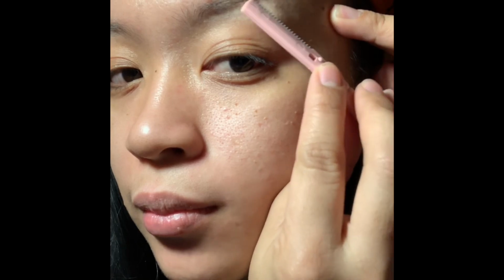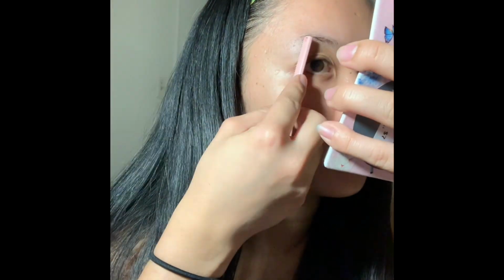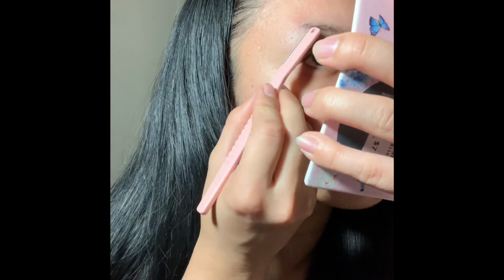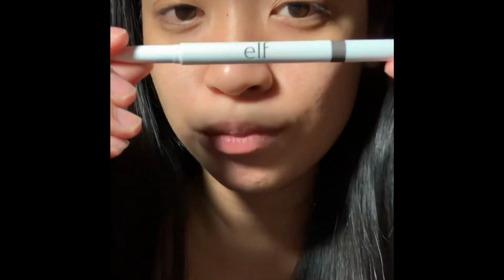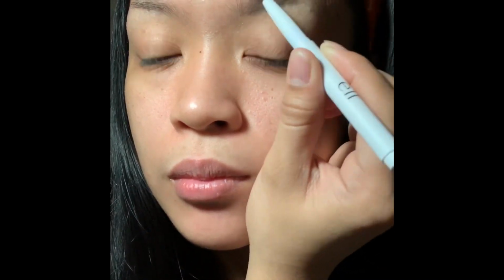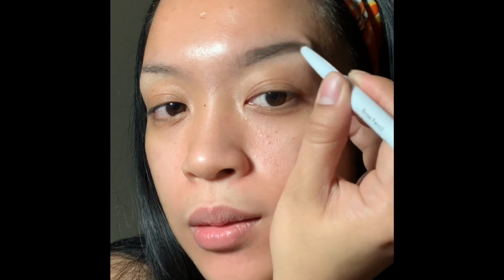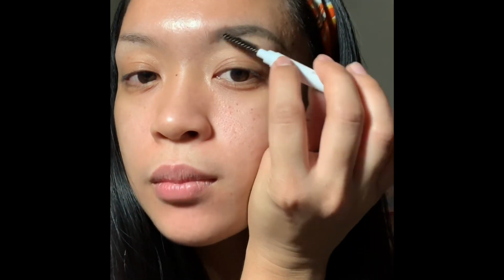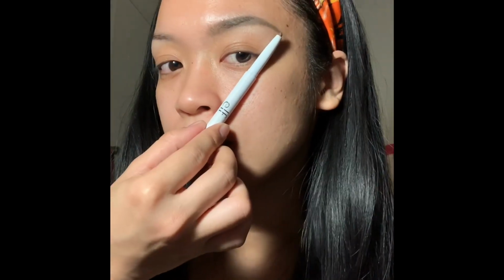How I do my eyebrows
a simple way to make my eyebrows look nice and full 😊 eventhough I have a thin brows